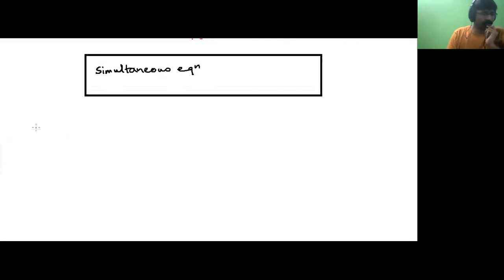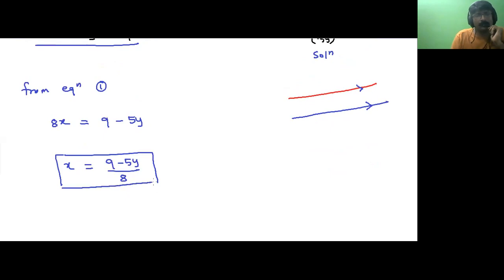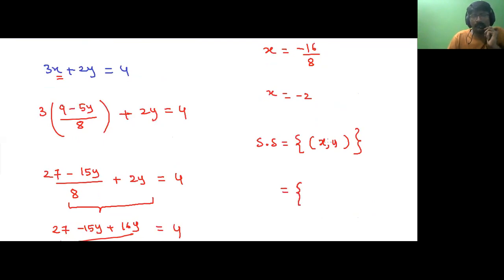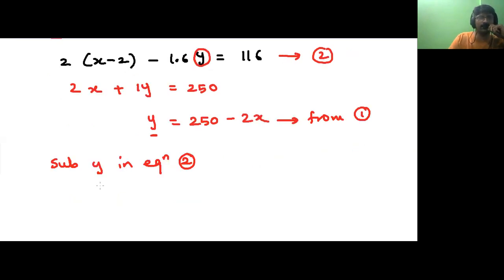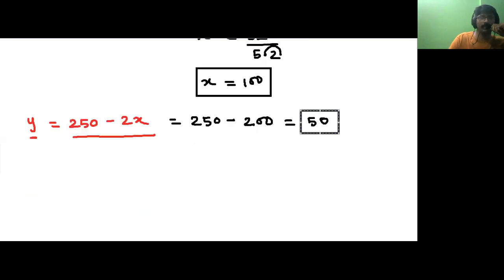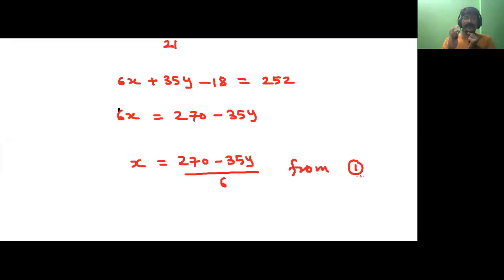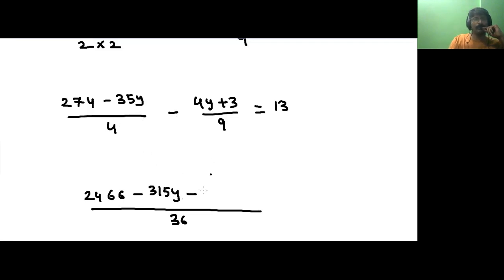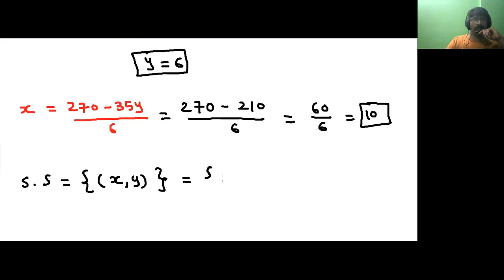9th | Simultaneous equation | substitutioin method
Objectives of this video are :
1) learn Basics of Simultaneous equation
2) learn how to use substitutioin method
3) How to solve sums ?

many application sums on Simultaneous equation

u watch till end so you will get all conepts well .. have fun learning